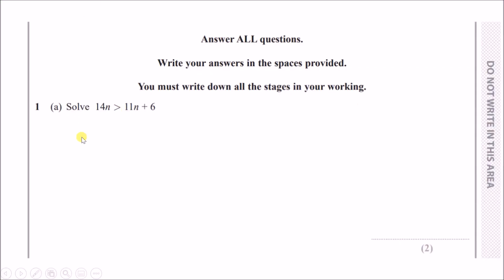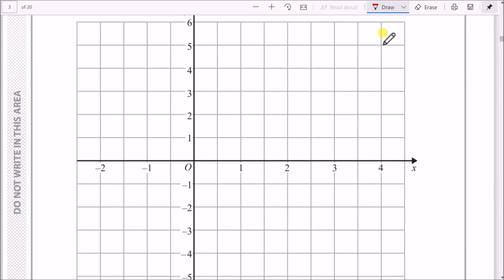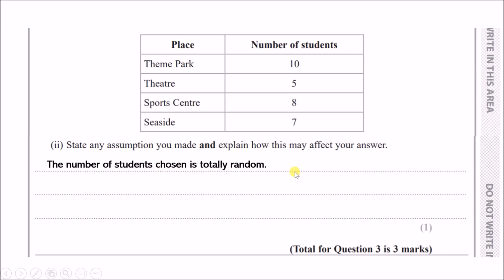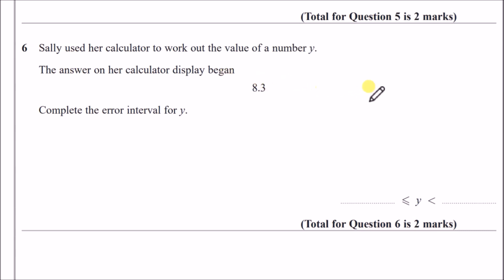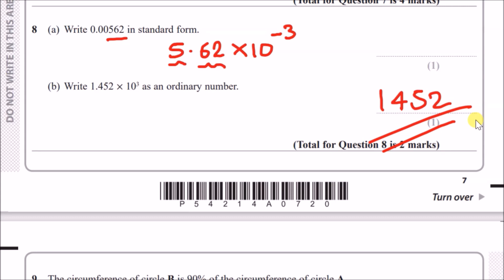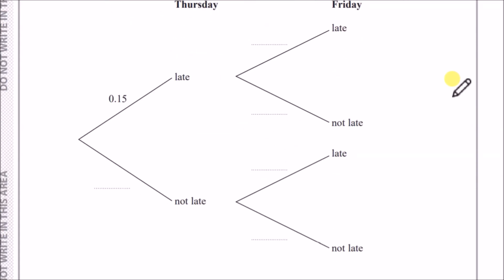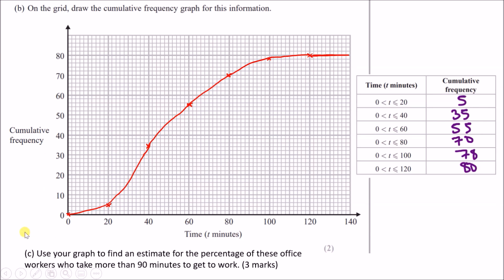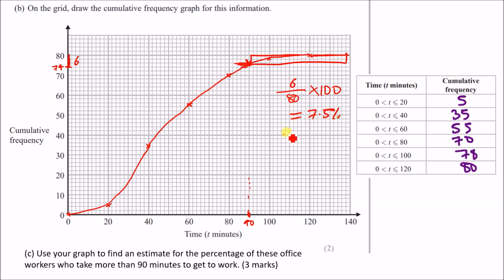June 2019 Edexcel GCSE Maths - Paper 2 Calculator Higher (1MA1) - Complete Walkthrough